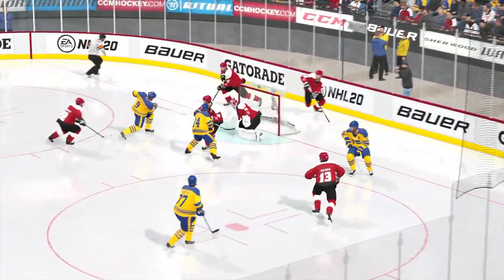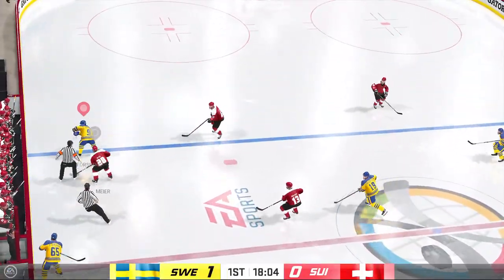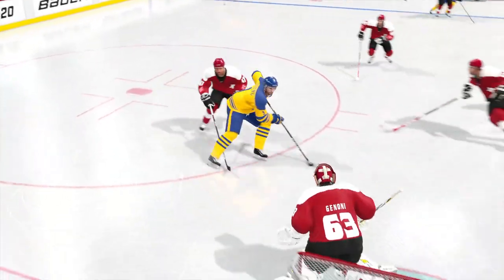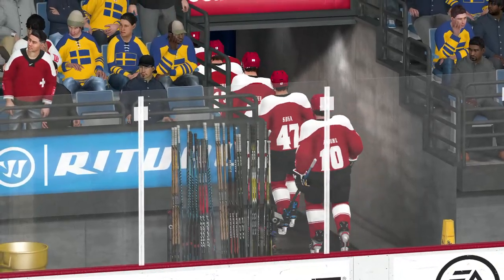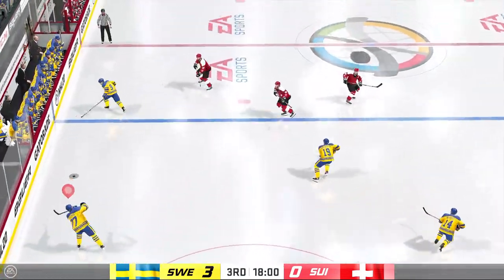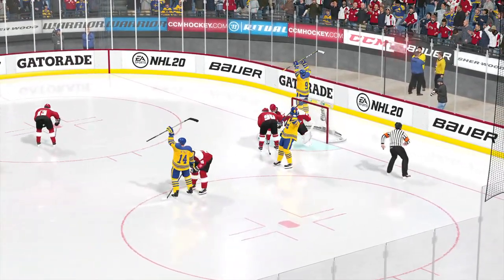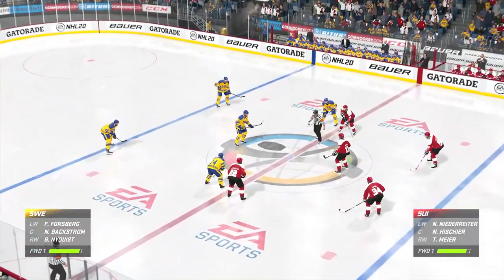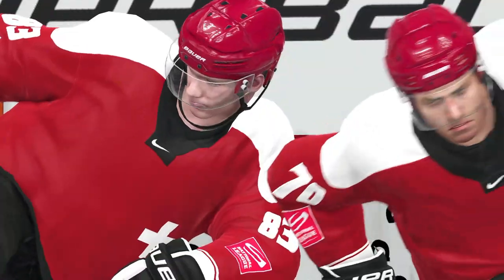WCH 2020 - #19 - Group B - Switzerland vs Sweden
World Cup of Hockey 2020 (WCH)
Custom National Team rosters.
Best on Best Tournament.
Played in Canada and USA.

Group A:
Canada, U.S.A., Czechia, Latvia, Slovakia

Group B:
Sweden, Finland, Russia, Switzerland, Germany